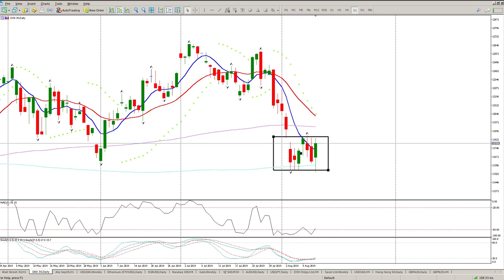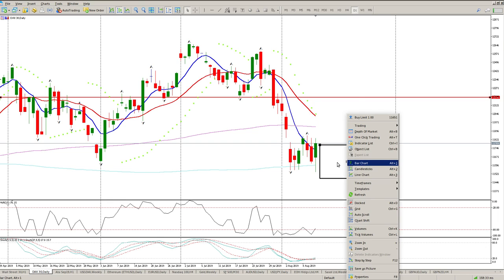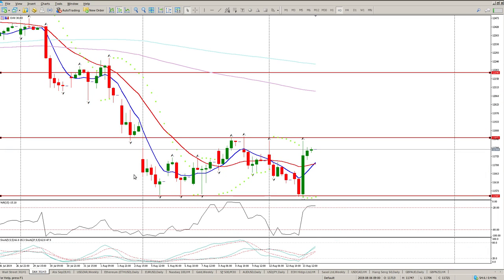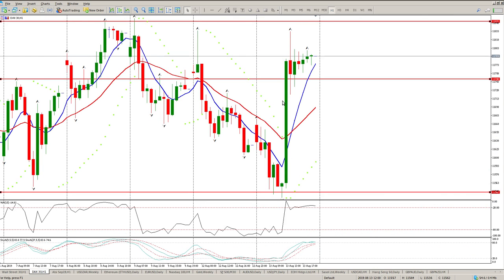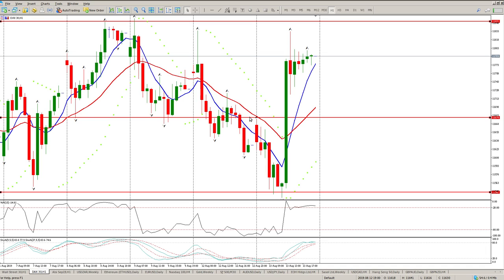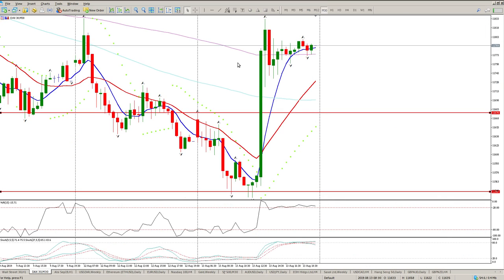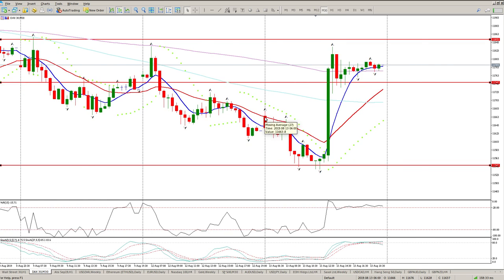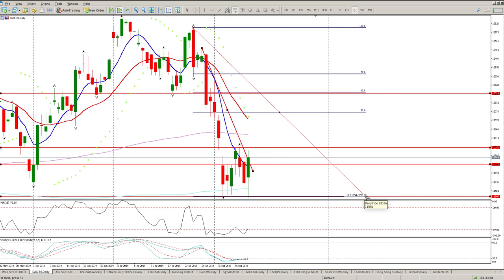DAX Day Trade Setup 14 August